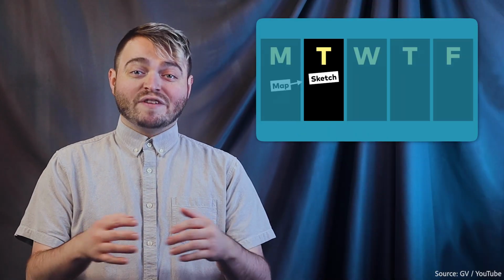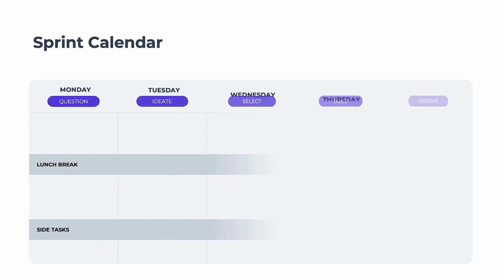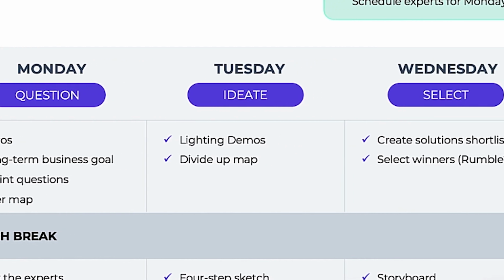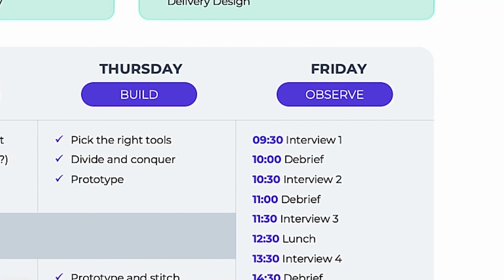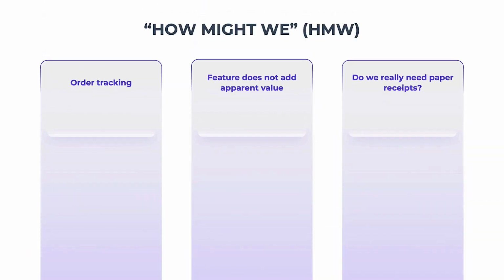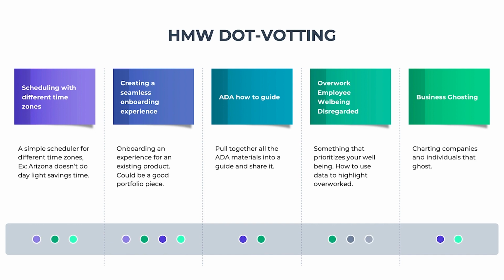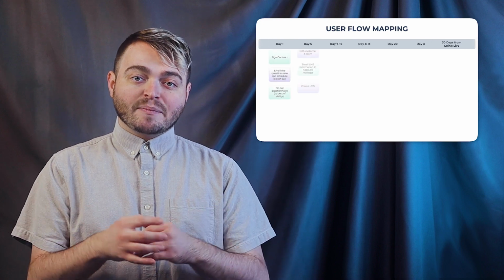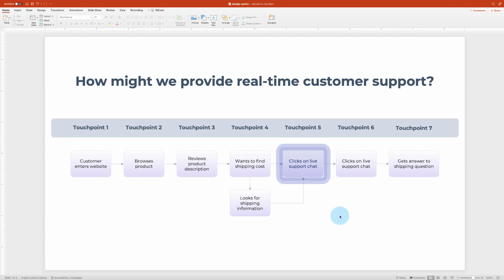Need to test ideas fast? The "design sprint" process explained with template + examples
Table of Contents:
00:00 - Intro
00:32  - Sprint calendar
01:16 - HMW
01:40 - User mapping
02:15 - Lightning demo
02:48 - Solution voting
03:31 - Prototyping
04:17 - Testing
04:49 - Outro

INTRO (SYNOPSIS) [Problem Question] Want an efficient, effective way to test out any business or creative ideas? Inspired by Google Ventures, our Design Sprint presentation guides through a five-day process that can compress months of decision-making and testing into just one week.

It includes slides for Sprint Calendar, How Might We questions, User Mapping, Lightning Demo, and Solution Voting, plus many more. Let’s review how these tools work, and how each one can turn ideas into testable hypotheses.

The Design Sprint was created by Google Ventures to test ideas without wasting resources. It’s proven to work for all kinds of business cases regardless of industry, from tech companies like Slack, to consumer products like Blue Bottle Coffee. It’s important to follow a structured day-to-day schedule during a sprint week, and the sprint calendar lays it all out.

Monday is focused on identifying the QUESTION that will be addressed in the sprint. Tuesday is when teams IDEATE or brainstorm solutions. Wednesday is when teams SELECT the solution to be tested. Thursday is when teams BUILD the prototype. Friday is for OBSERVING what has been done. Watch the video in full to learn more!